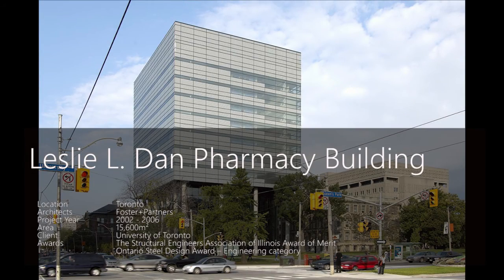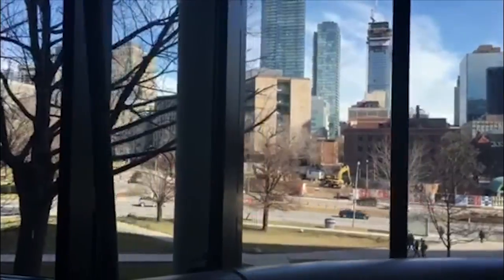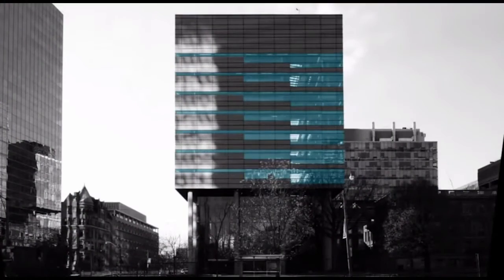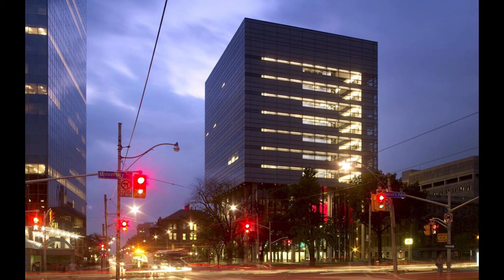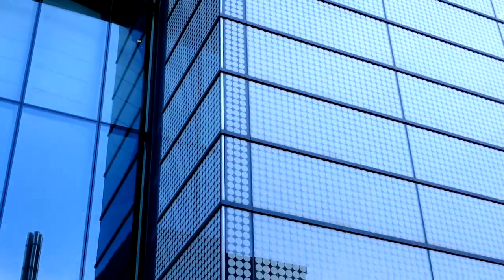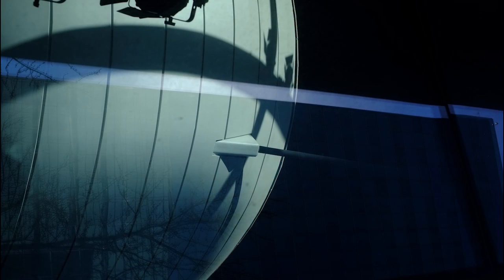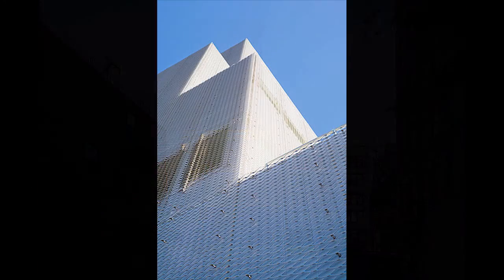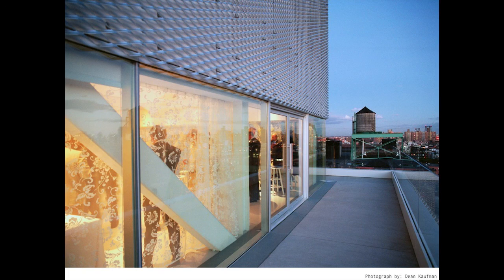Facades/Envelope Design: Leslie L Dan Pharmacy Building / New Museum of Contemporary Art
Ryerson University
Department of Architectural Science
ASC 201 Design Studio I   Editor: HONG CHEN